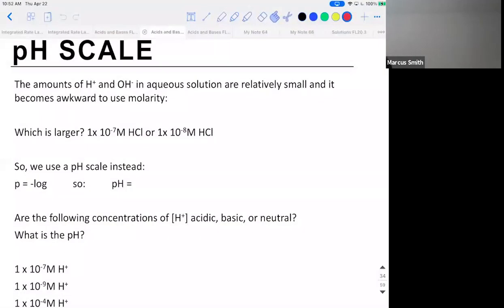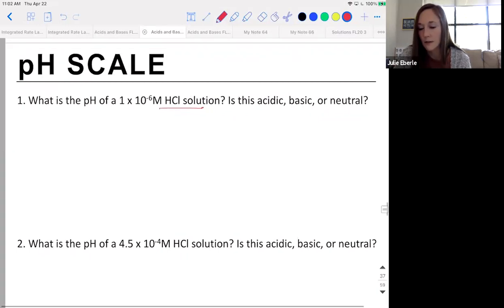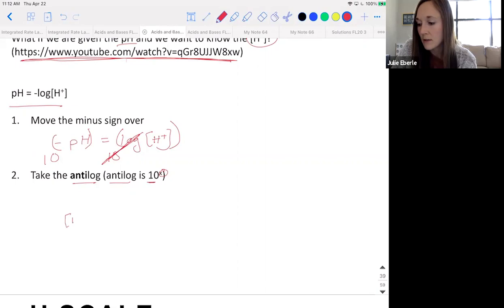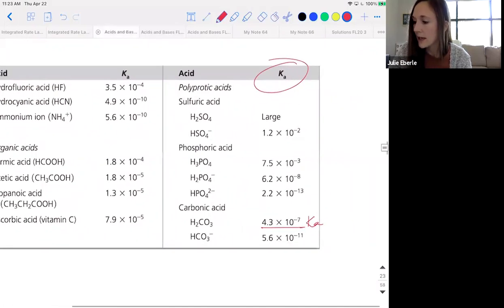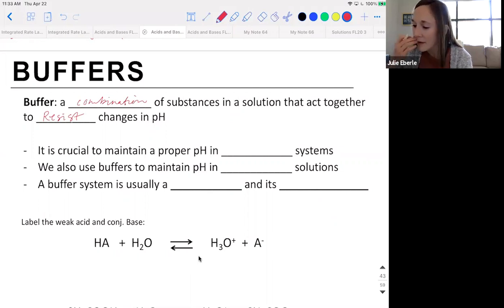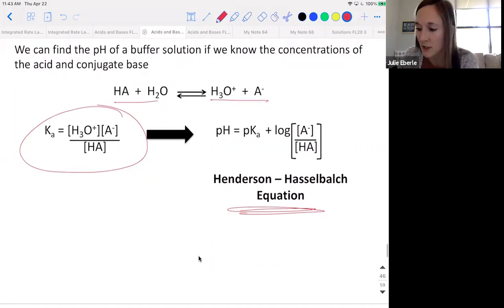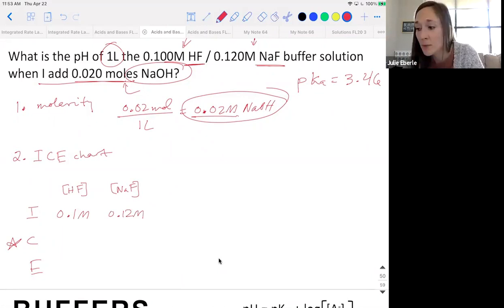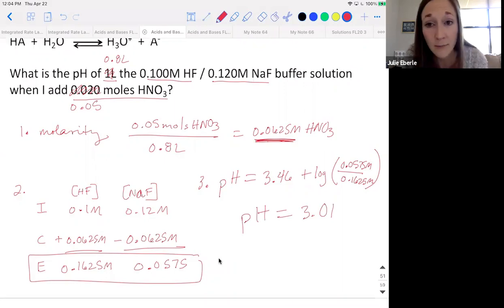pH and Buffers 1050